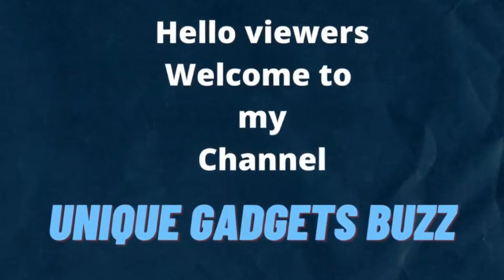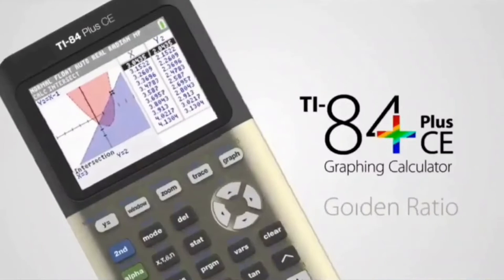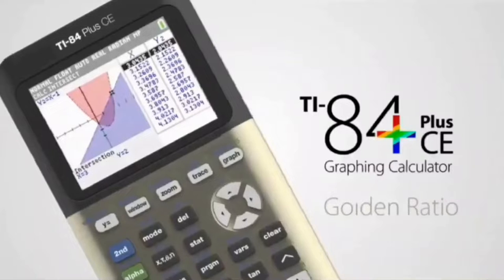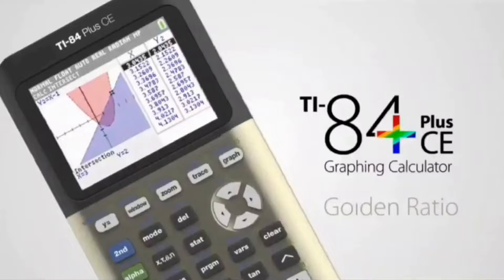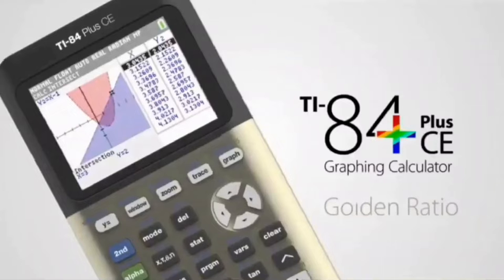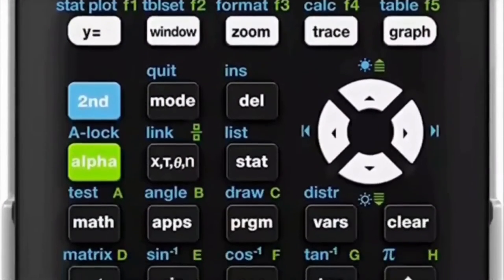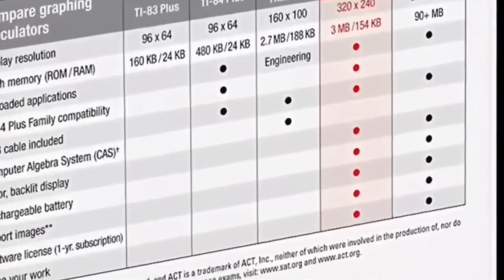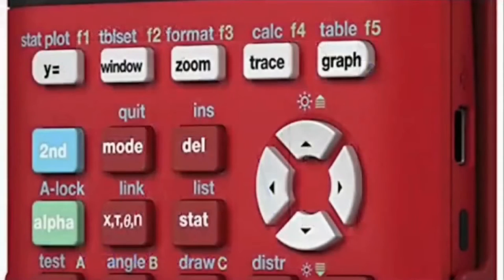Texas Instruments TI 84 Plus CE Color Graphing Calculator, Black 7 5 Inch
Graphing Calculator 7.5 Inch
Details:
Power Source  || Battery
Brand  || Texas Instruments
Color  || Black
Number of Batteries  || 1 Lithium Metal batteries required. (included)
Model Name  || TI-84 Plus CE, Black
About this item
• High-resolution, full-color backlit display
• Rechargeable battery
• Preloaded apps and images. Fourteen interactive zoom features
• Math Print feature. Seven different graph styles for differentiating the look of each graph drawn
• Available in a variety of fun colors, Customers may receive python version while supplies last.